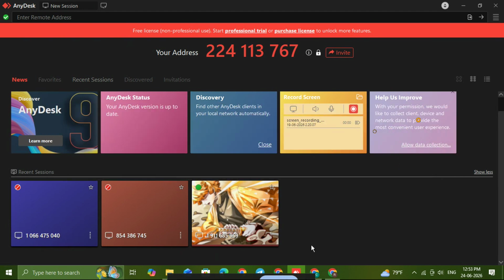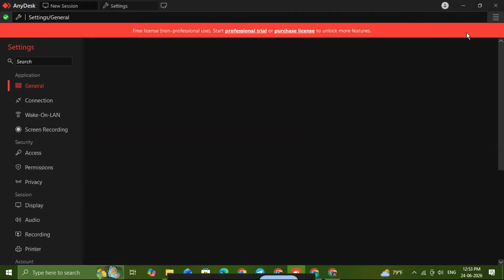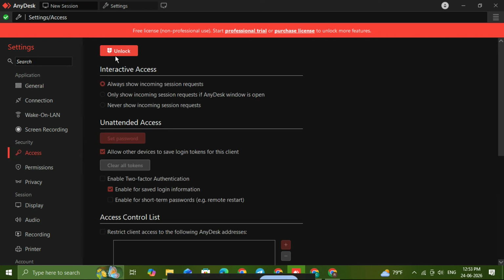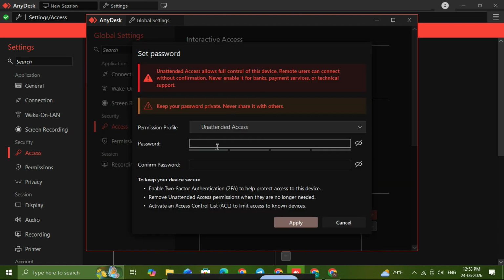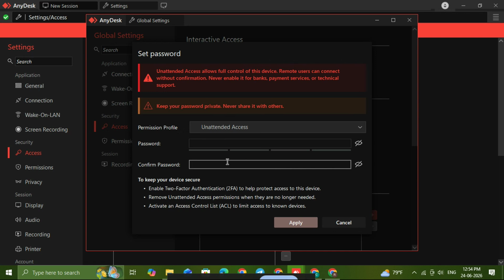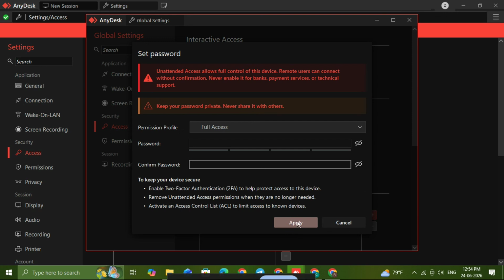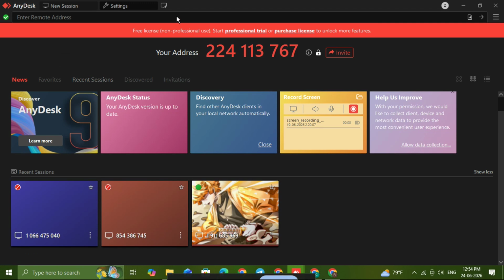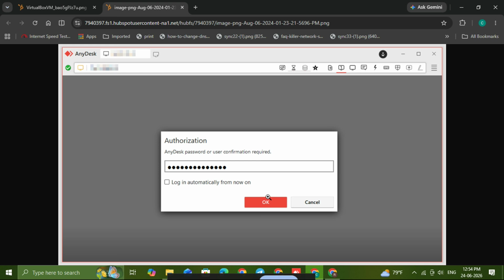How To Enable AnyDesk Unattended Access (Easy Setup Guide)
Learn how to enable AnyDesk unattended access in this simple step-by-step tutorial. Set a secure password, choose the right permission profile, and save your settings for easy remote access.

🕚Timestamps:
0:00 Introduction
0:18 Open AnyDesk And Go To Settings
0:40 Access The Unattended Access Section
1:05 Set A Password And Confirm It
1:30 Choose Permission Profile And Apply
1:50 Test Your Unattended Access Setup
2:15 Security Tips And Final Thoughts

✍️What You'll Learn In This Video:
• How To Open AnyDesk Settings On The Remote Device
• How To Find The Unattended Access Section
• How To Set And Confirm A Secure Password
• How To Choose The Right Permission Profile
• How To Apply And Save Your Remote Access Settings
• How To Test AnyDesk Unattended Access Successfully
• How To Keep Remote Access Secure On Trusted Devices

💡Pro Tips For AnyDesk Unattended Access:
• Use a strong password that is difficult to guess
• Only enable unattended access on devices you trust
• Test the connection after setup to confirm it works
• Update the password if you ever share device access
• Review AnyDesk permissions if remote features do not work correctly